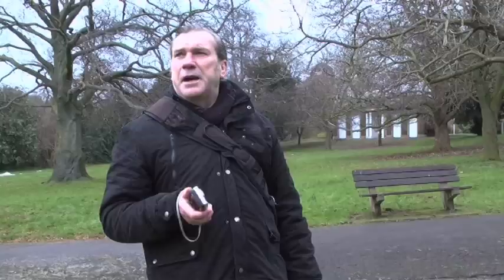Photography Tips : Close up photos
Ian P Hardy, photography tutor at Embrace Social Enterprises Ltd give us some photography tips about how to take good close up photos.

At Embrace Workshops we pride ourselves in offering a range of high quality photography workshops. Aimed at a wide range of abilities, our workshops (mostly run in Lambeth, London) will help take you to the next level. All the profits from our workshops will be used to develop and run charitable community projects.

A video produced by Embrace Social Enterprises Ltd
Camera: John Murray & Ronit Meranda
Editing: John Murray